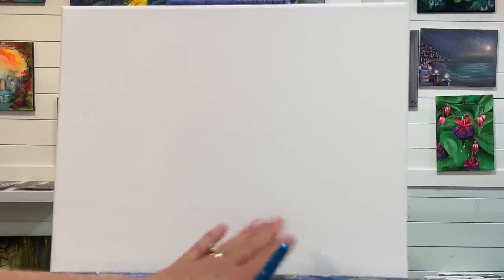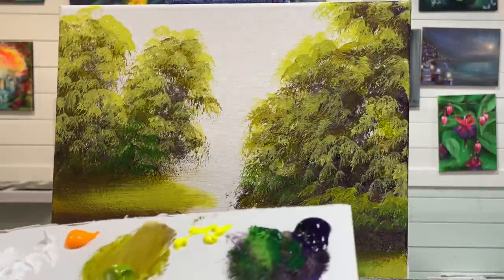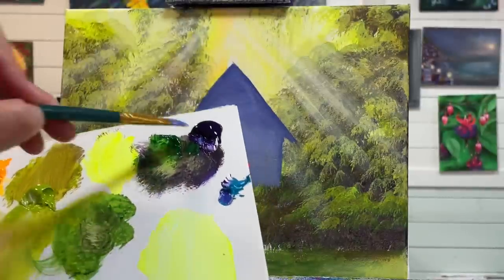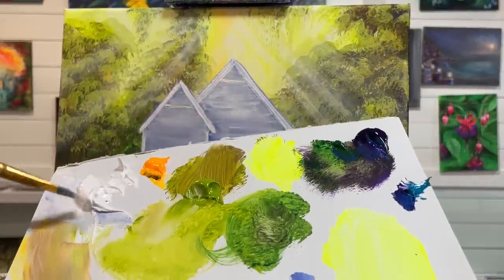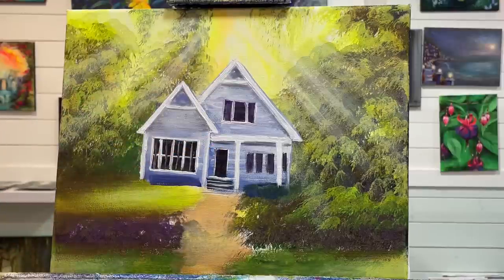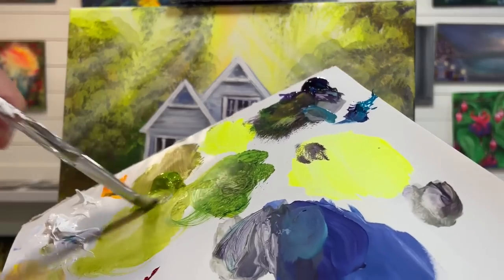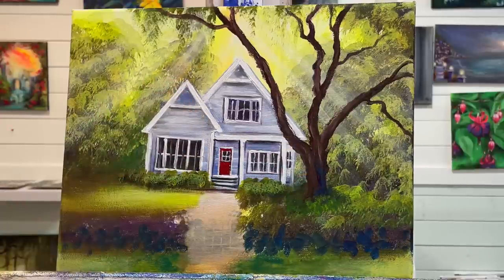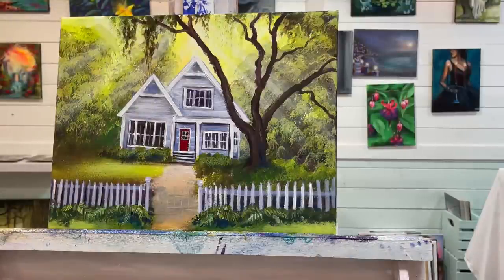How To Paint “Red Door” acrylic Painting Tutorial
This is a full length, step by step video for all levels of painters.  Colours I used are:

Titanium white
Neon yellow cool & warm
Light olive green
Hunter/Sap green
Dioxazine purple
Blue turquoise
Crimson red
11x14” Canvas
1” oval mop brush for foliage/bushes
10 flat for sun rays
Small round brush for tree
Small filbert or flat for fence
Small flat for house and trim

❤️mop brushes